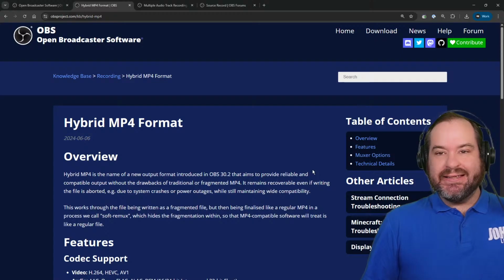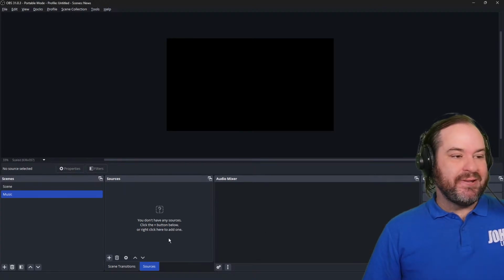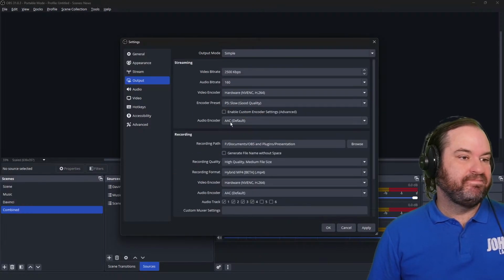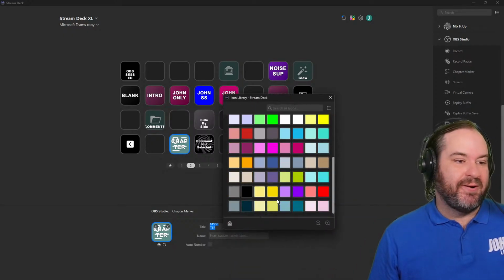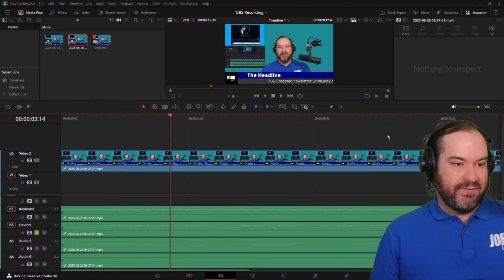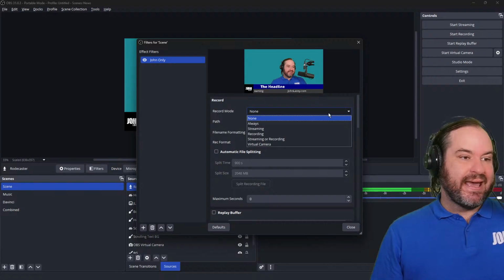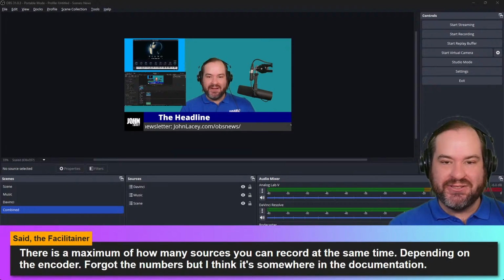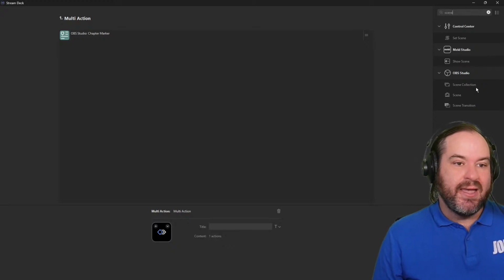Record in OBS Studio | Hybrid MP4, Chapter markers, multiple audio tracks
Hi OBS Fam!

This week on OBS OBSESSED, we're looking at recording in OBS Studio.

* Hybrid MP4 format
* Chapter markers
* Working with multiple audio tracks
* The Source record plugin

Join us!